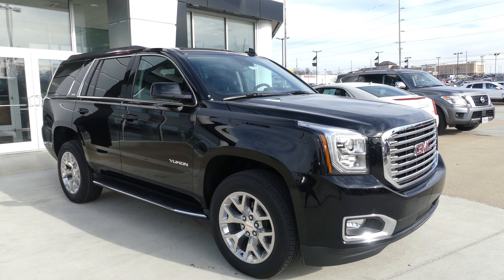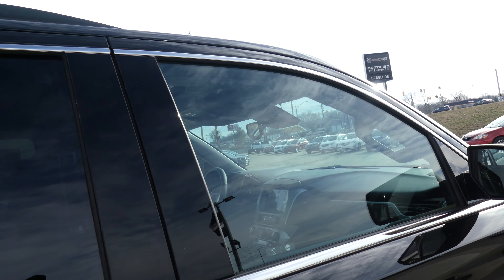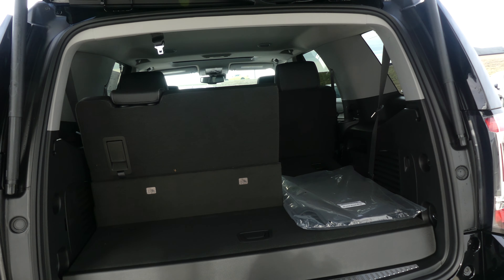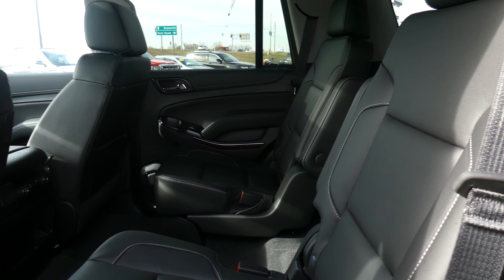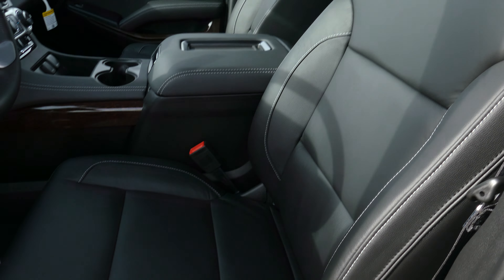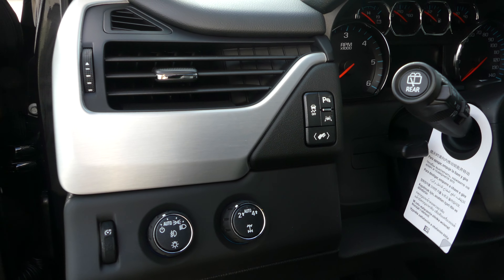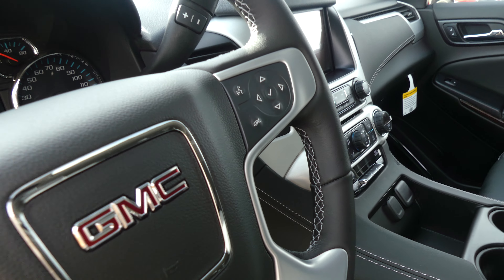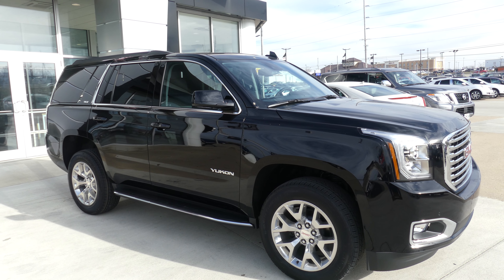[2020 GMC Yukon] Walkaround/Overview - (Stock T33020)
We're open,
Monday-Friday 8AM-8PM
Saturday 8AM-5PM

-   626 Kimmell Road Vincennes IN 47591 US   -